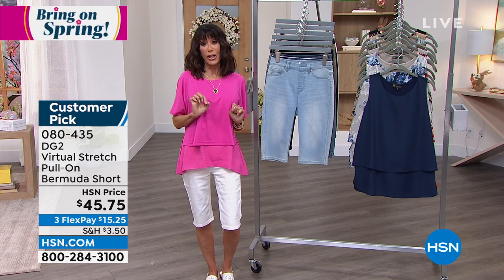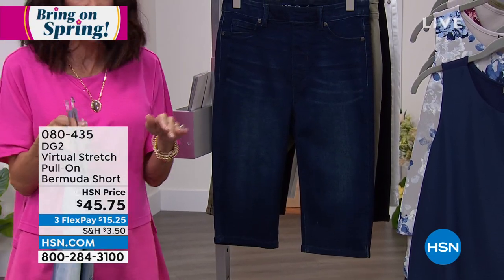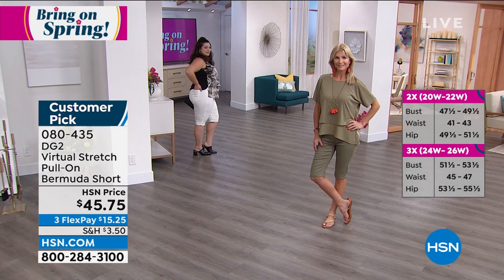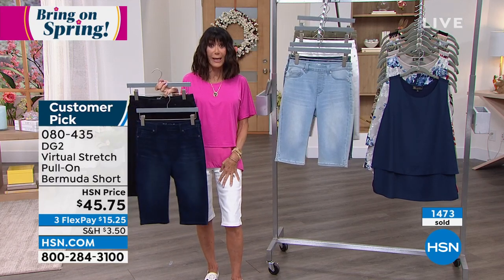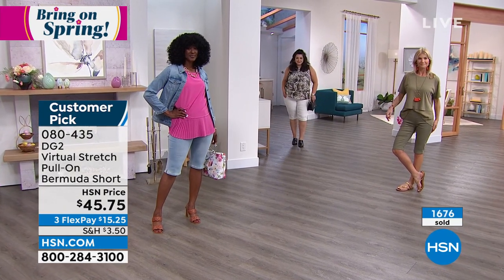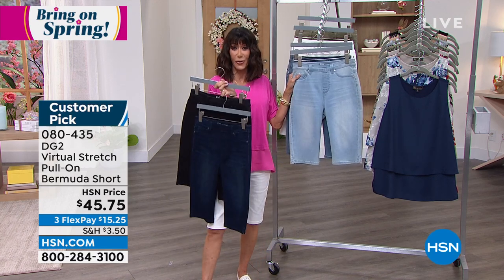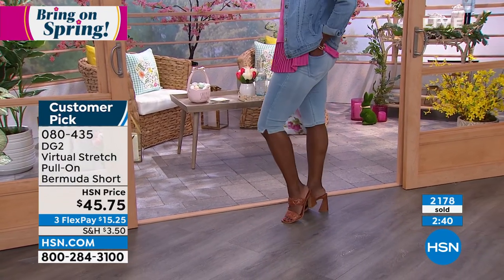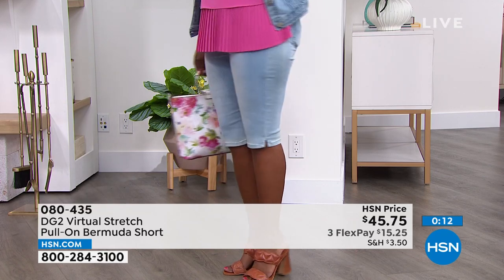DG2 by Diane Gilman Virtual Stretch PullOn Bermuda Short...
Build an ohsocomfortable summer wardrobe around pieces like these sideslit Bermuda shorts. Back pockets and belt loops bring classic jean detailing to the effortless pullon style.